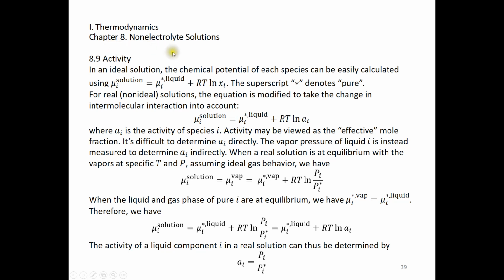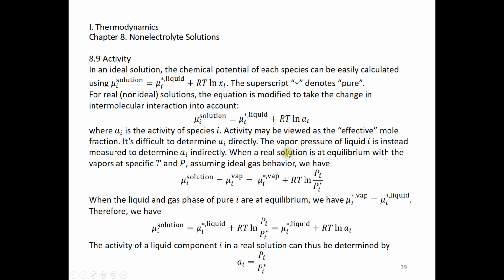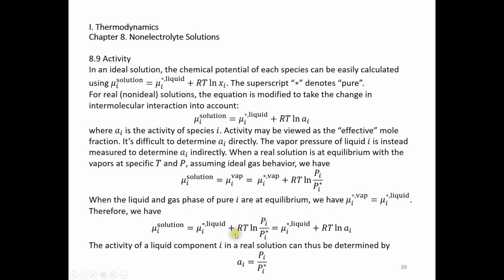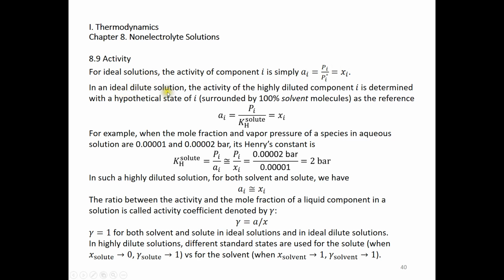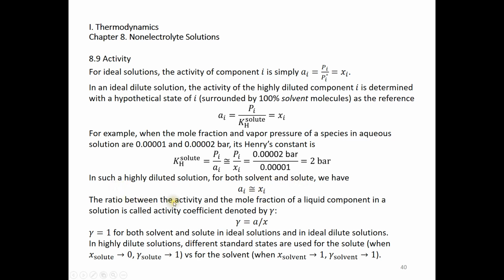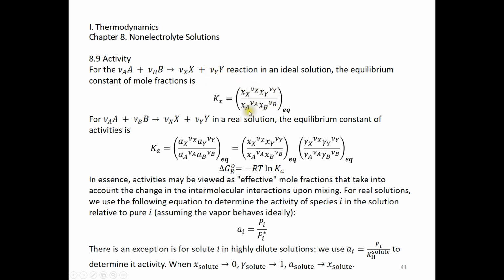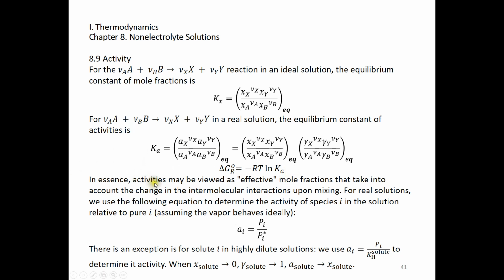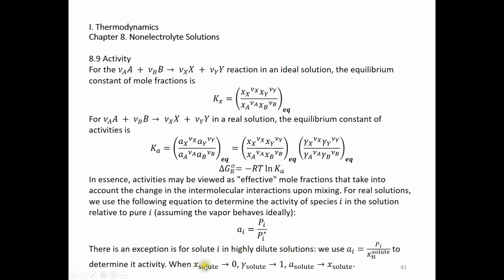8 9 Activity